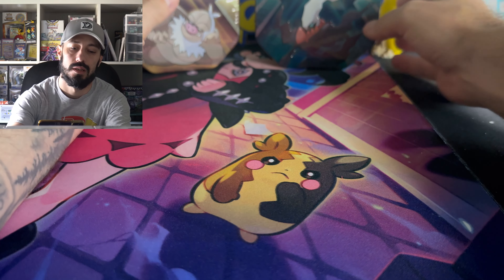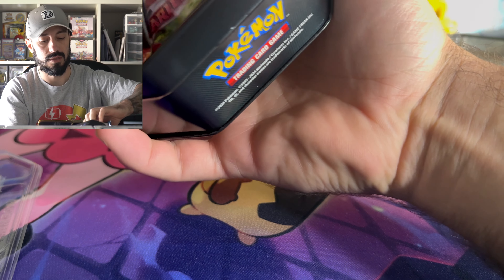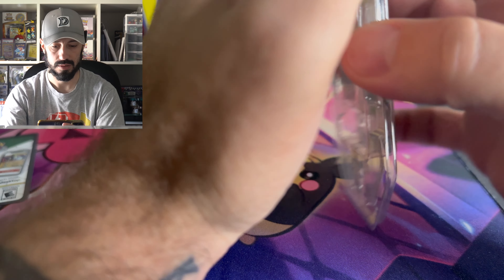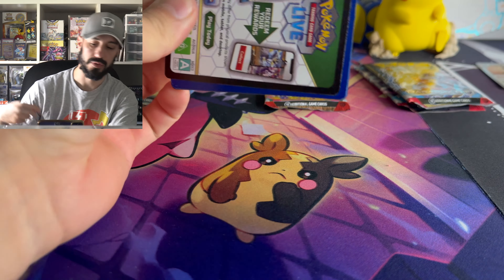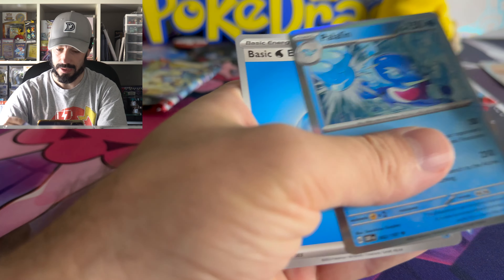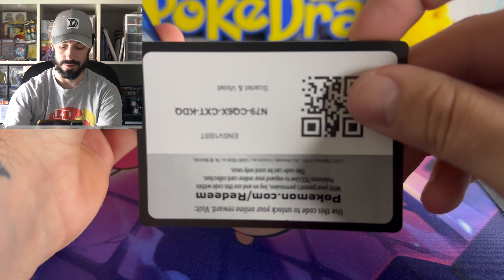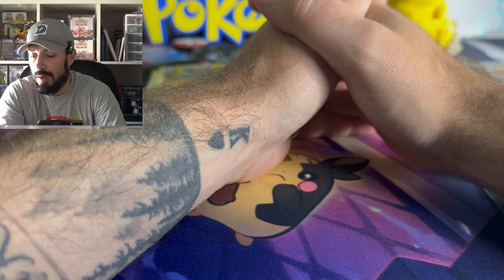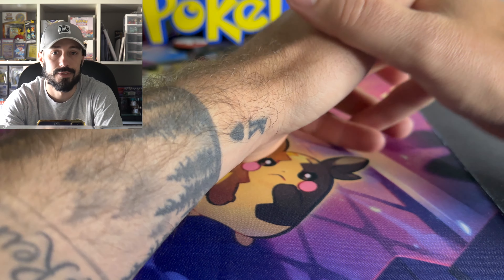Dollar General Pokemon Tins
Make sure to drop a comment to let me know your favorite pull and what you would like to see me do next. Also would love feedback to know what to do better for future videos.